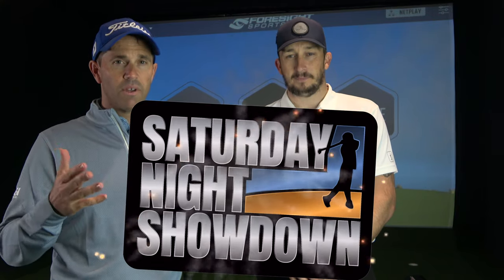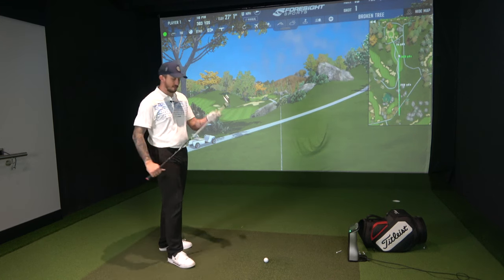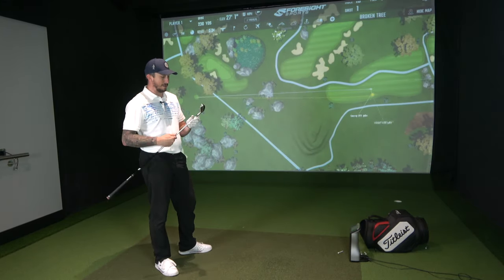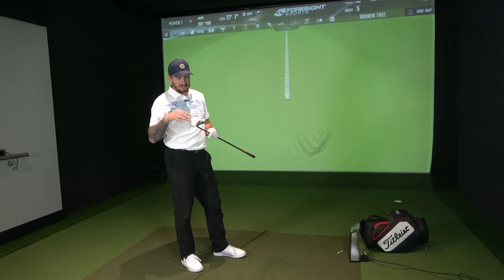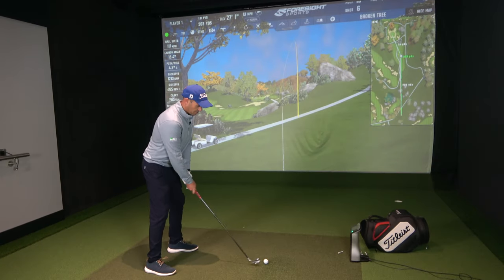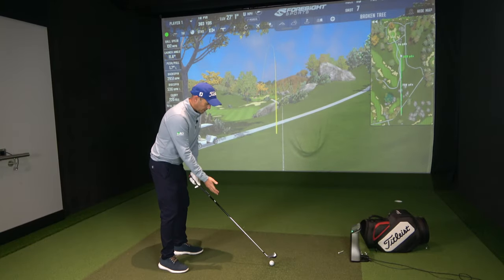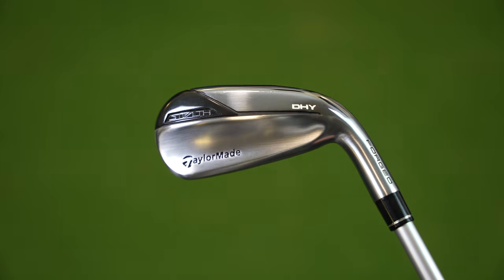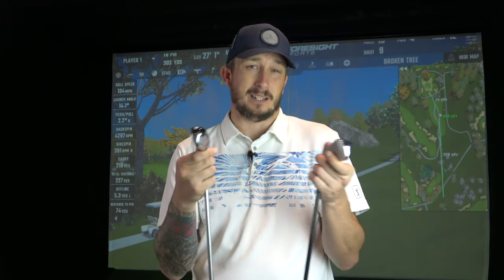Mid to High Handicap Long Irons | Titleist U505 vs TaylorMade Stealth DHY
The ultimate DRIVING IRON head to head and review.  Titleist U505 and the TaylorMade DHY 3 Irons.  This latest instalment of driving iron from these major brands is designed to help you use a long iron as a mid handicap golfer.